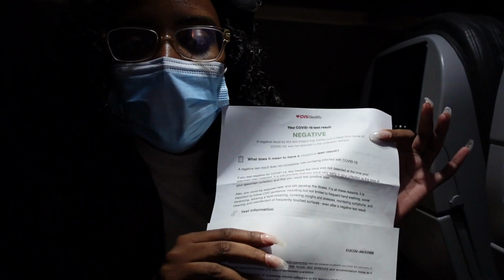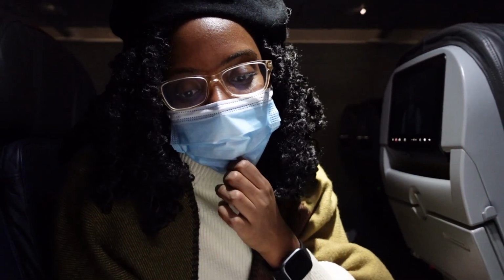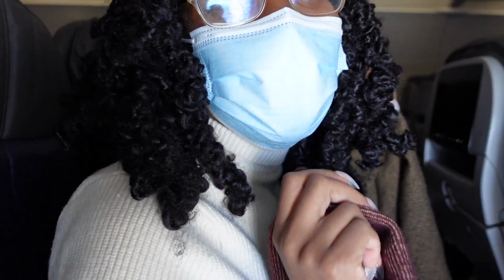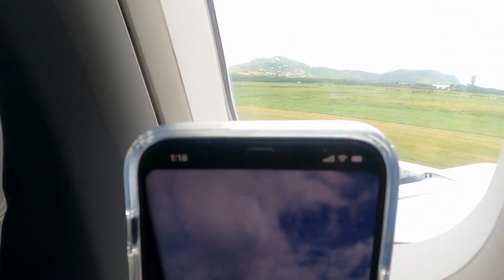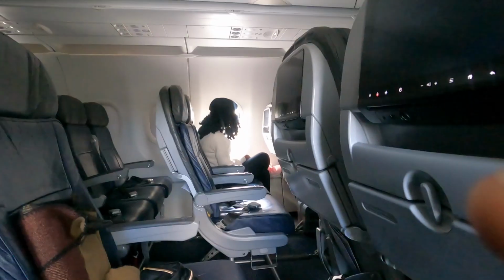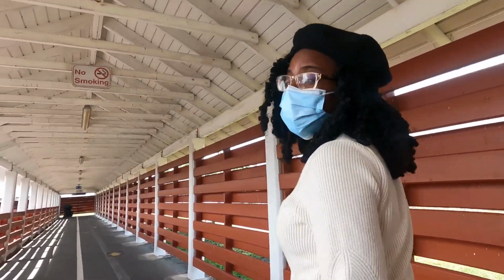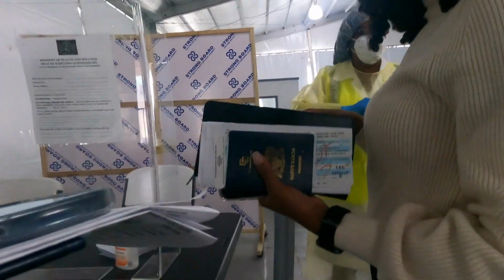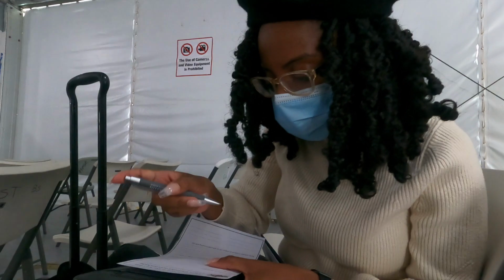Traveling to Saint Lucia | Home Quarantine | Entry Requirements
Everyone’s wondering what it’s REALLY like getting to Saint Lucia with all these Covid restrictions in place. I documented my travel experience headed back to Saint Lucia to home quarantine. Be sure to check for travel advisories and updates as protocols/ entry requirements are constantly changing. Don’t forget to like/share/comment ! I appreciate the support 🤍

Covid certified taxi :
Contact Fidel to reserve your transportation